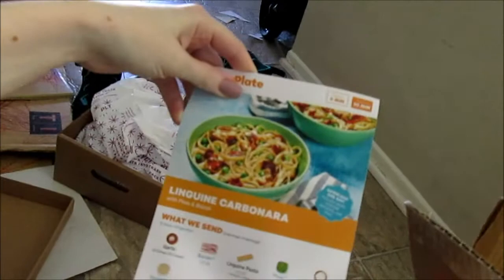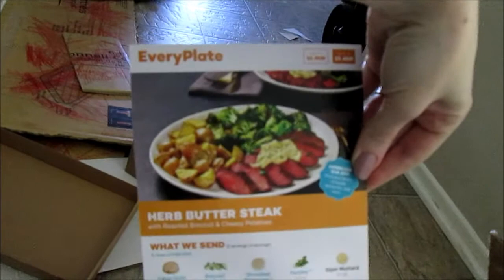Coulson Take-over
MUSIC